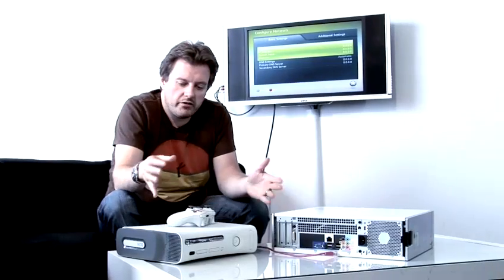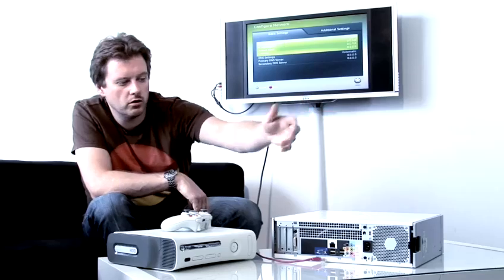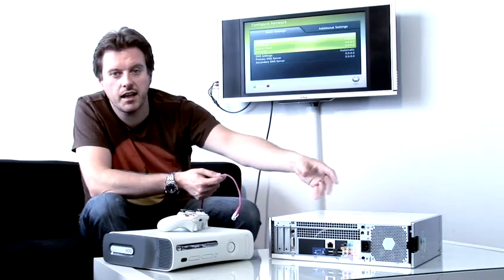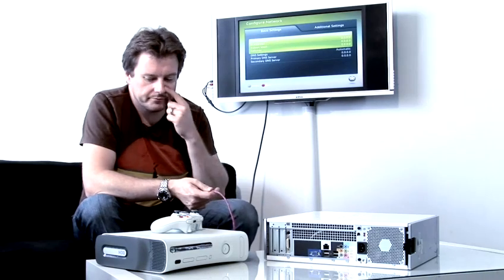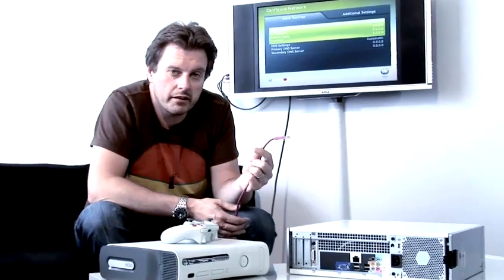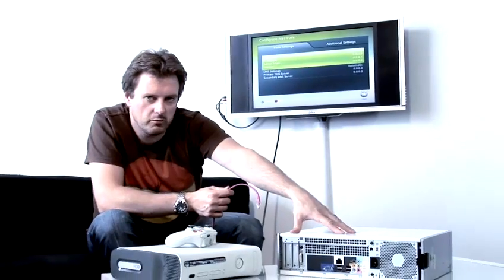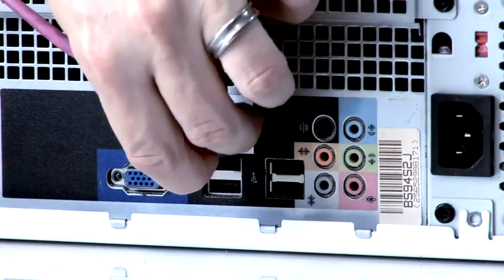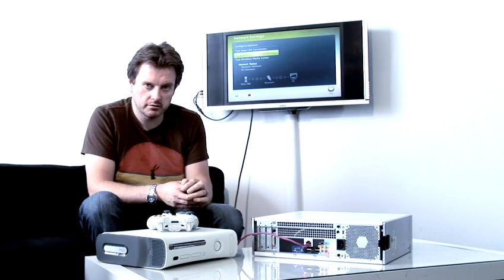How To Setup Xbox 360 To Computer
A video tutorial on How To Setup Xbox 360 To Computer that will improve your xbox 360 hardware skills. Learn how to get good at xbox 360 hardware from Videojug's hand-picked industry leaders.